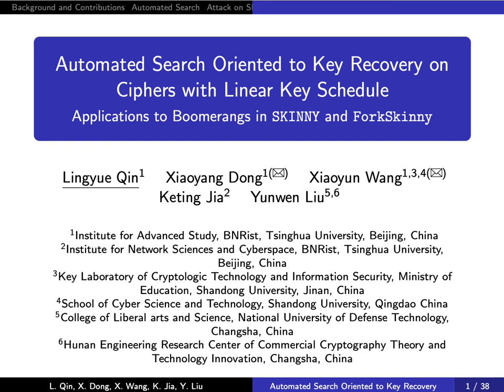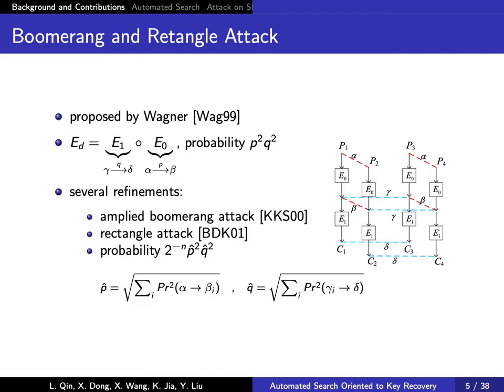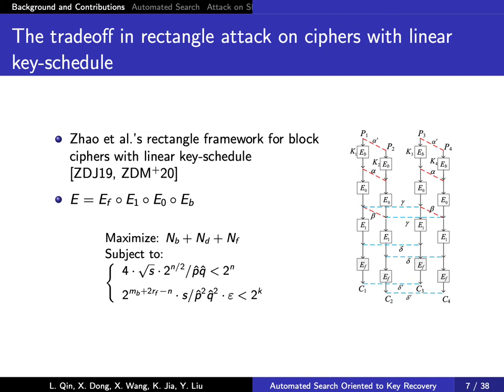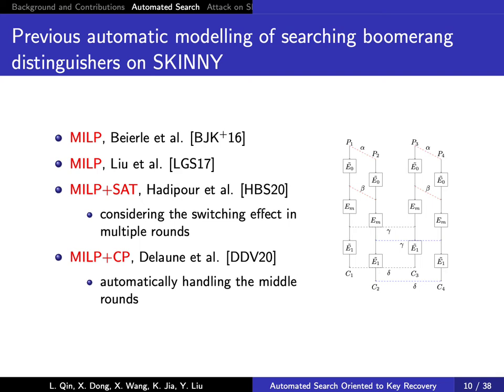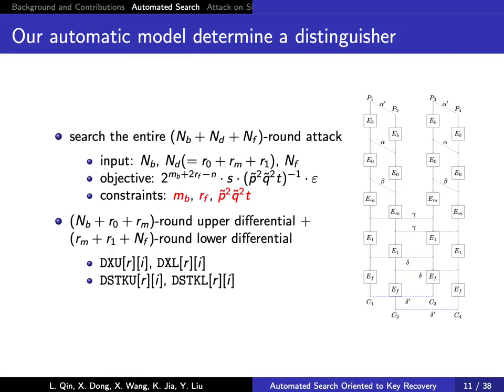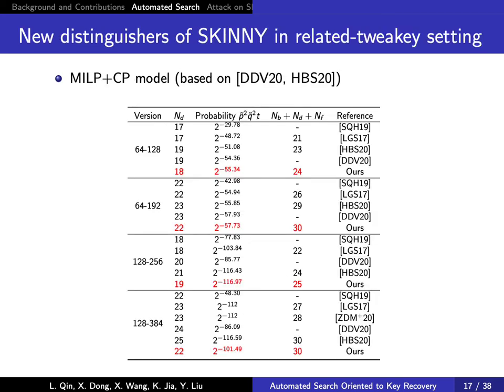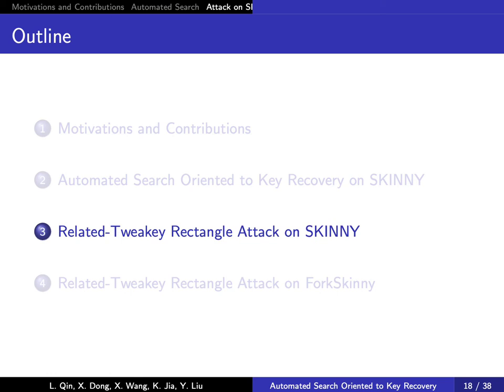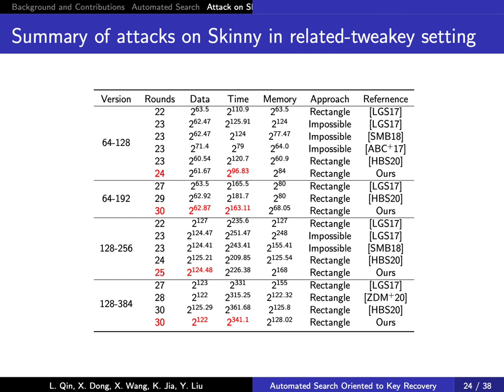Automated Search Oriented to Key Recovery on Ciphers with Linear Key Schedule: Applications to ...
Paper by Lingyue Qin, Xiaoyang Dong, Xiaoyun Wang, Keting Jia, Yunwen Liu presented at Fast Software Encryption 2022